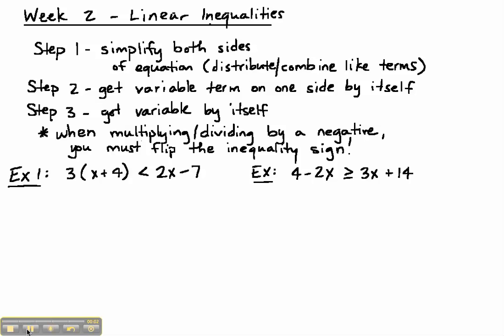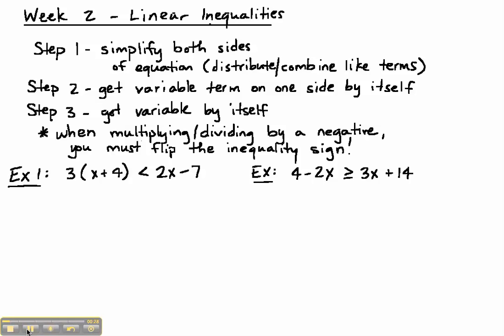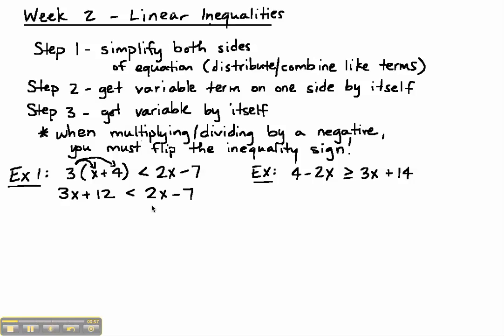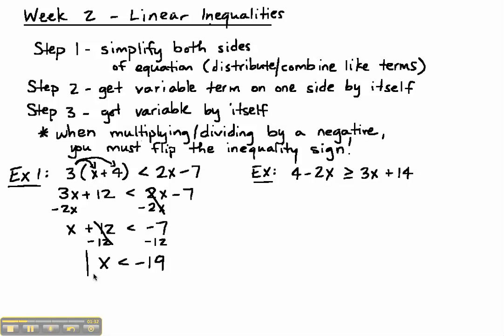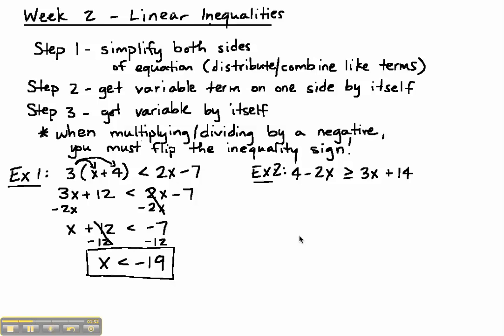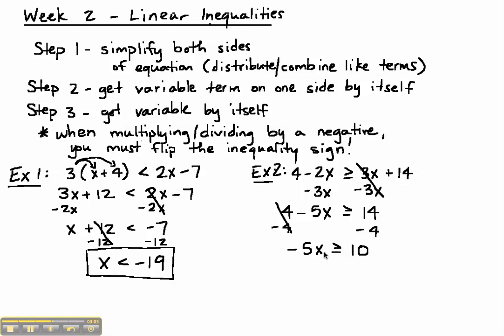Week 2 Linear Inequalities